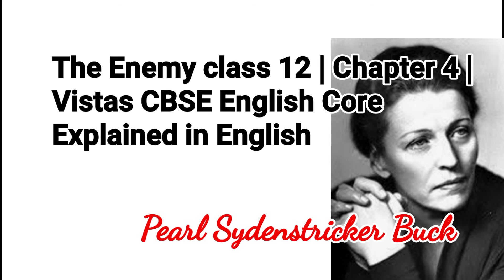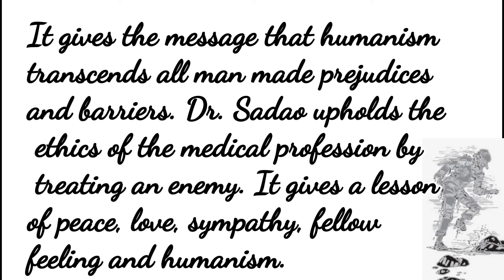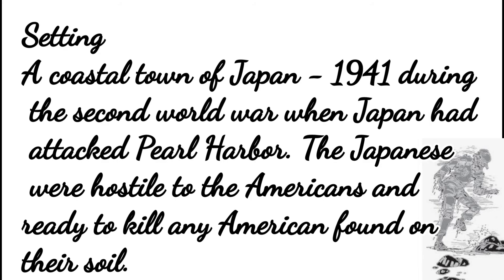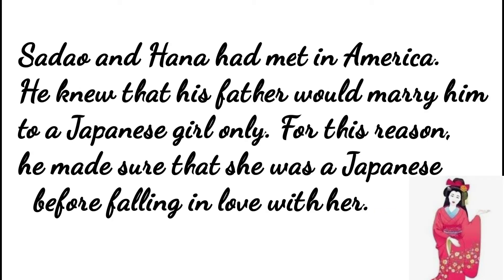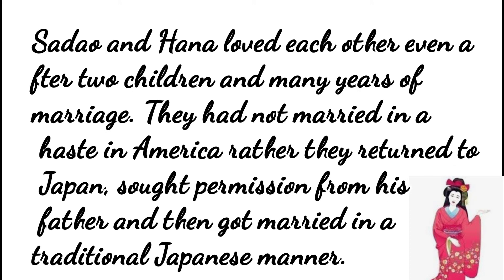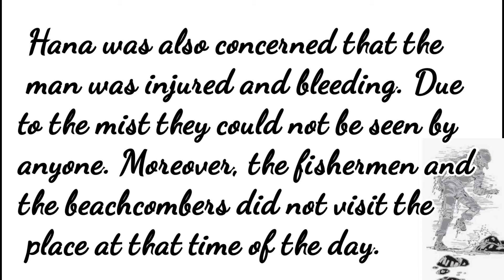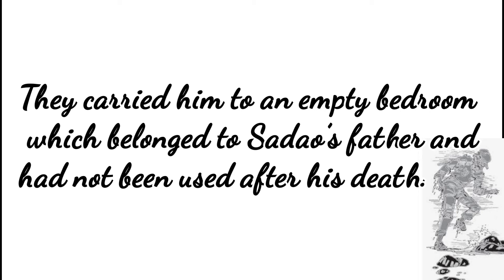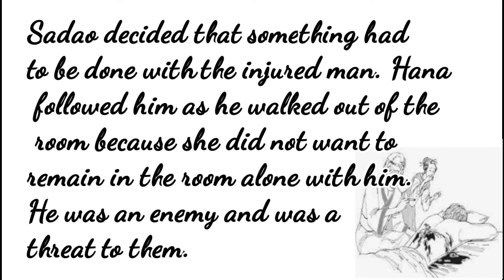The Enemy class 12 | Chapter 4 | Vistas CBSE English Core Explained in English part 1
The Enemy class 12 | Chapter 4 | Vistas CBSE English Core Explained in English

part 1 pg 24 to pg 34

‘The Enemy’ is a story of true compassion that rises above petty differences, obscure biases and incurable hatred. Dr. Sadao was a Japanese doctor. He saved the life of an American prisoner of war to rise above narrow national prejudices. He risked his honour, career, position and life by sheltering a soldier of the enemy camp. He is caught in a moral dilemma. It is difficult to decide whether to uphold his loyalty to his country or to his profession. With his intelligence and dedication, he managed to prove that he could manage both.

Class 12 Lessons Literature Section

The Third Level class 12 | Chapter 1 | Vistas

Evans Tries An O Level class 12 | Chapter 7 | Vistas Explained in English

Lost Spring Stories of Stolen Childhood - part 1 | Anees Jung | class 12 |  | English Core

Lost Spring | Stories of Stolen Childhood | Anees Jung - part 2 I Want to Drive A Car

Keeping Quiet  Pablo Neruda CBSE English Core class 12 English Explanation

A Roadside Stand | Robert  Frost | part Flamingo | class 12 | Lines 1 to 27 | Poetic Devices

Aunt Jennifer's Tigers | Flamingo | class 12 | Line wise explanation with Poetic Devices

1. Rishton Ki Dhoop Chaanv

Flipkart

Free Sample

2. Teenager Tales

 Teenager Tales Volume One and two.. one book

Kindle Volume one

Smashwords Volume one

Barnes and Noble Volume one

Kobo Volume one

Scribd Volume one

Apple  Volume one